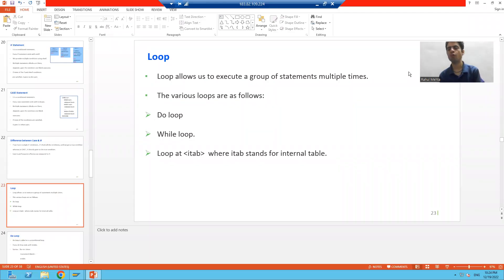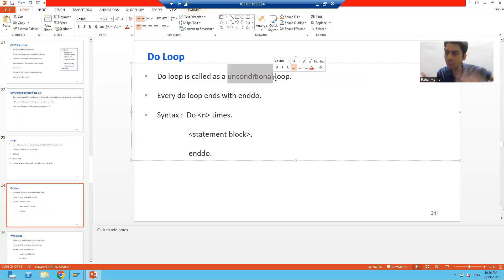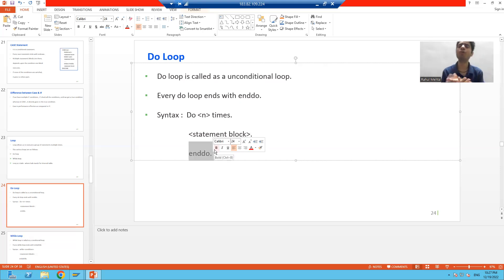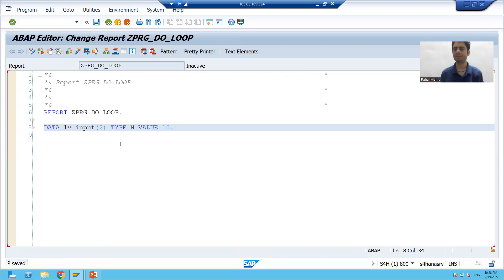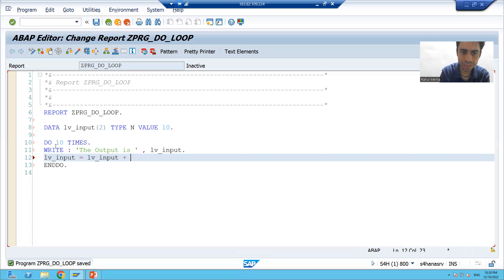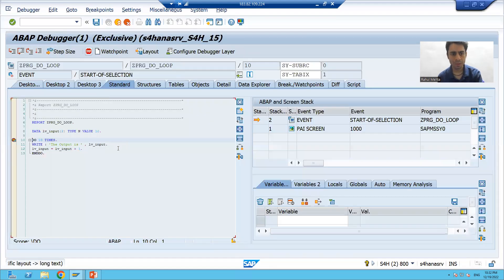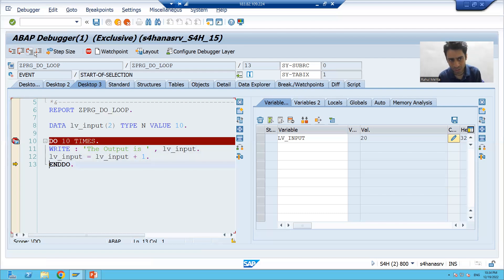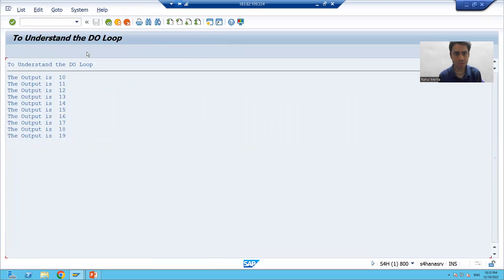15 - ABAP Programming - Loop - DO Loop Part1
1) Meaning of loop.
2) Practical of do loop with times syntax.